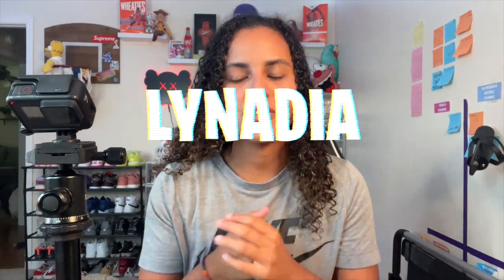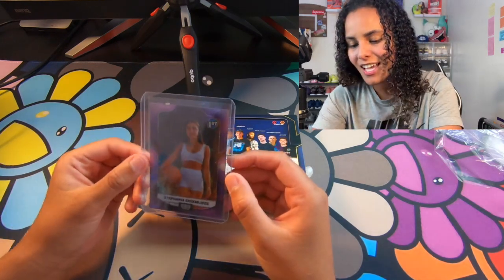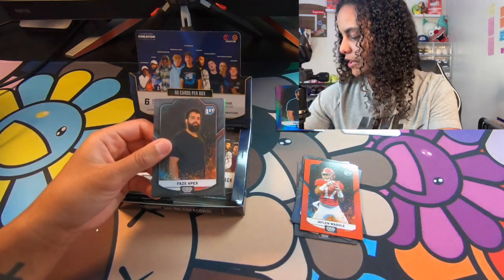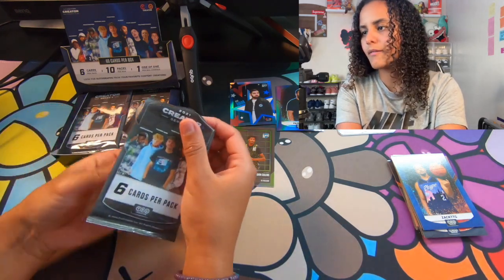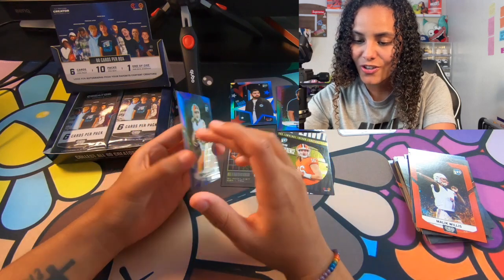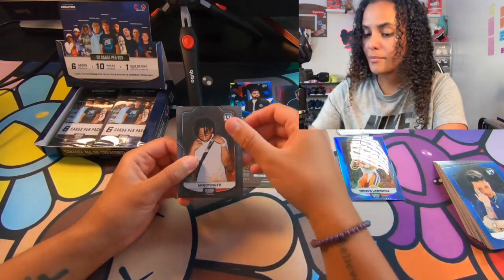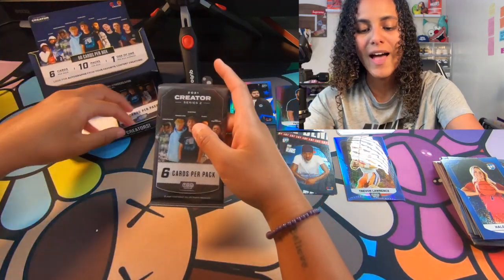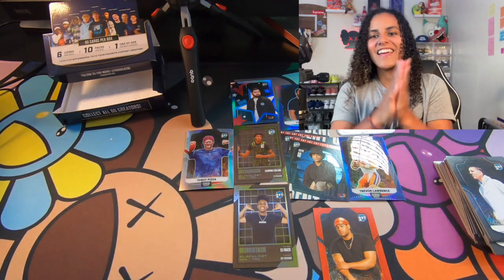True Creator Pack Opening (1/1 edition)